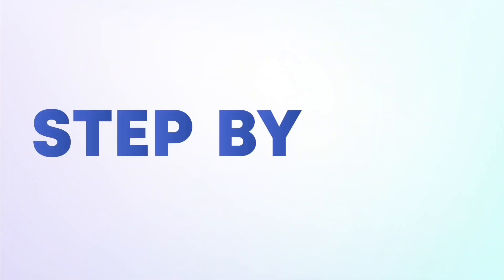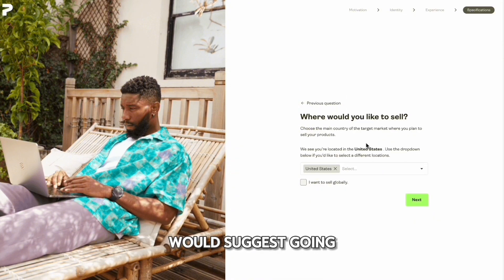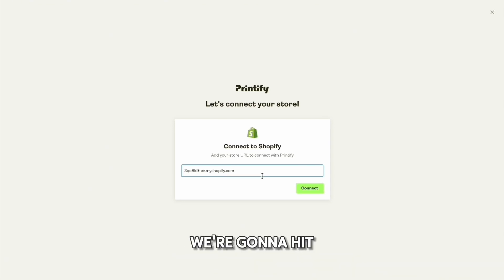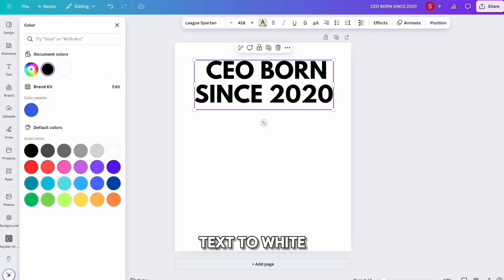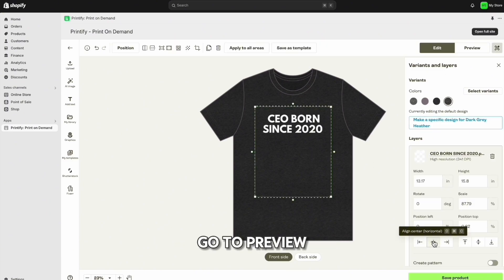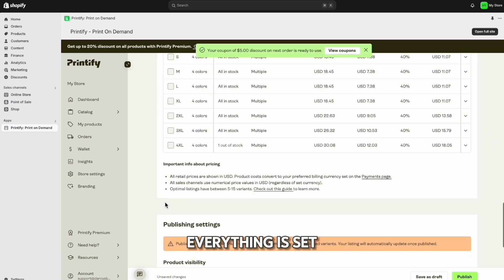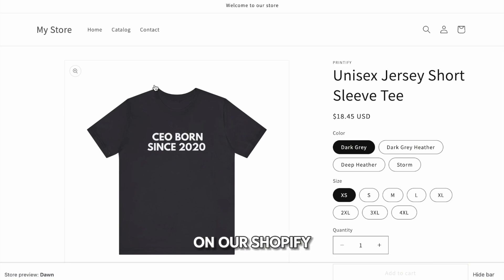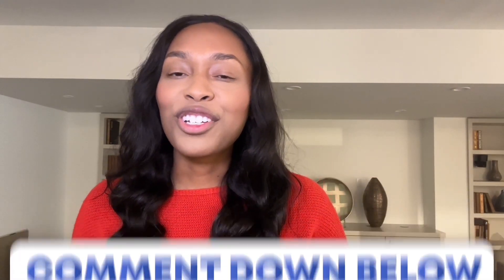Print on Demand Tutorial with Printify and Shopify (Step-by-Step)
In Print on Demand Tutorial with Printify and Shopify (Step-by-Step) video, I share step by step how to start a print on demand business on Shopify. So if you are ready to make money from selling t-shirts, sweaters, and other apparel, make sure to watch this video.

*TIMESTAMP*
00:00 Starting Print on Demand
2:27 Setting Up Shopify Store
3:47 Connecting Printify to Shopify
4:42 Create Print on Demand Designs
7:12 Upload Design to Printify
11:18 Troubleshooting Shopify Errors
12:41 Bonus Tips